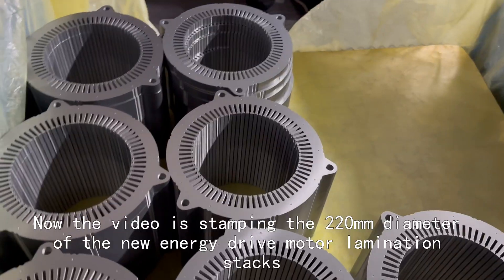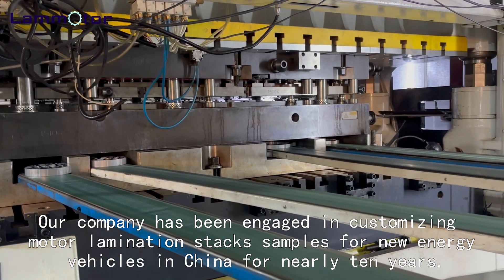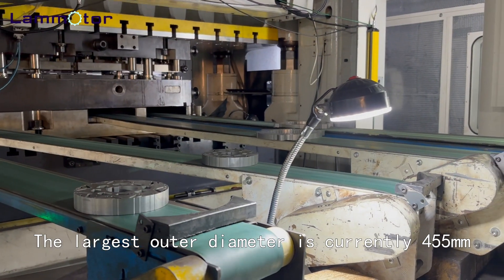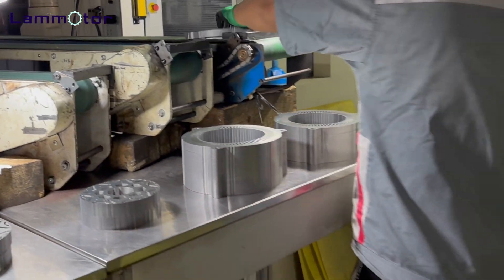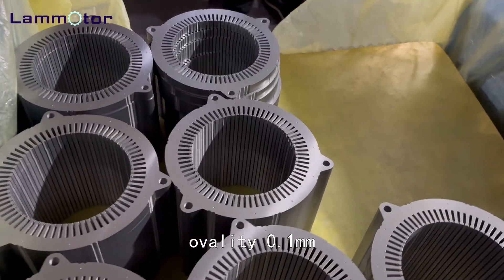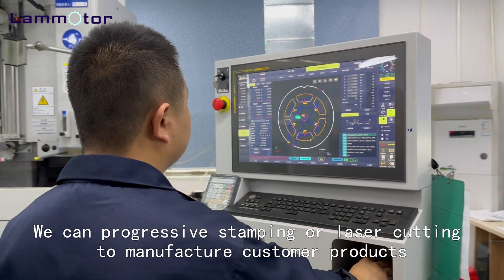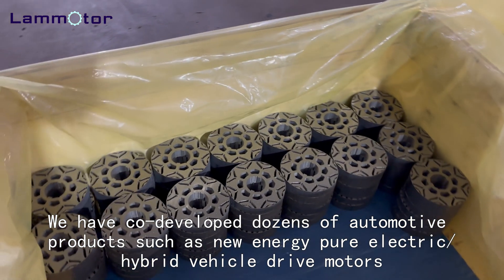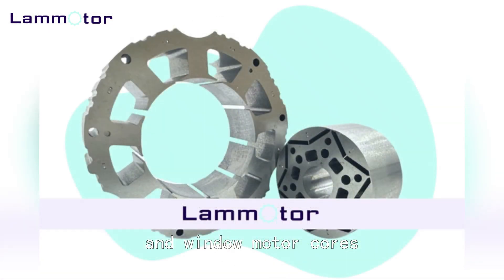New Energy Vehicle Motor Lamination Stacks in China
Motor lamination stacks are a critical component at the heart of every new energy vehicle.  In this video, we pull back the curtain on the intricate process of stamping motor lamination stacks.

Lammotor, a leader in the manufacturing of lamination stacks in China, showcases the advanced techniques and precision engineering that go into creating the motors that power the future of transportation.

The video is stamping the 220mm diameter of the new energy drive motor lamination stacks.

Our company has been engaged in customizing iron core samples for new energy vehicles in China for nearly ten years and has sampled more than a dozen iron cores for domestic and foreign automobile companies.

The largest outer diameter is currently 455mm, and the thinnest piece is 0.2mm with an outer diameter of 340mm.

Our tolerance control can be within ±0.03, ovality 0.1mm, and product verticality 0.06mm. We can progressive stamping or laser cutting to manufacture customer products.

Our lamination method can be laser welded and glue bonded.

We have co-developed dozens of automotive products such as new energy pure electric/hybrid vehicle drive motors, compressors, automotive power steering motors, automotive oil pump motors, and window motor cores.